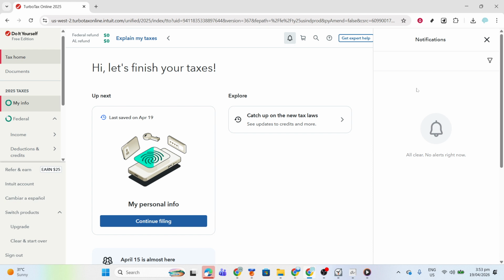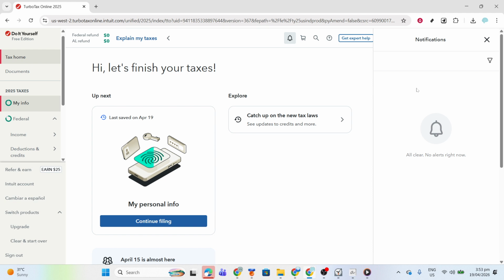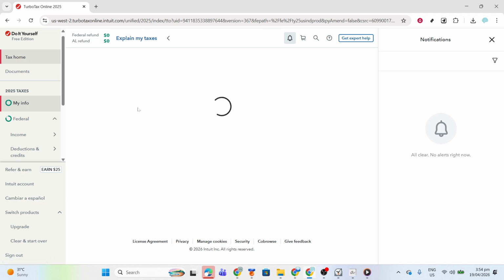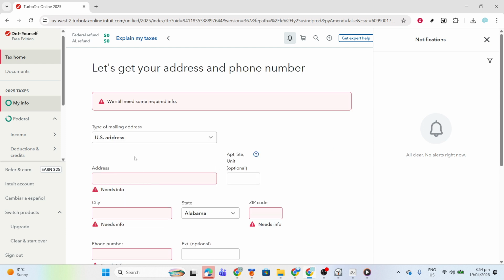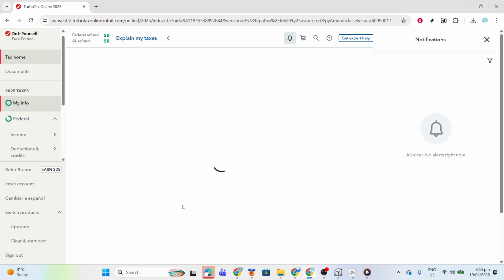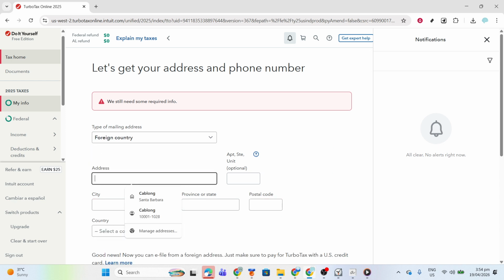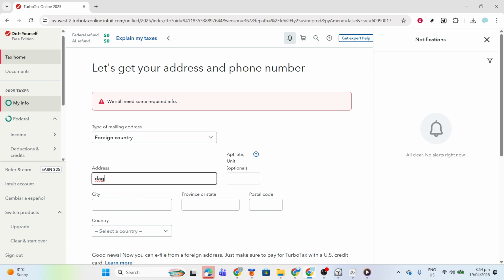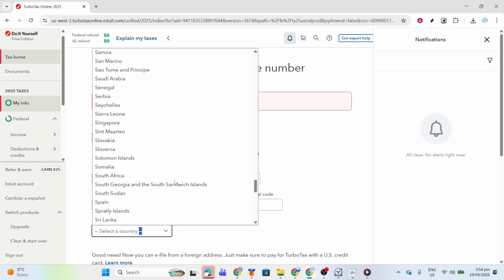How To Fix Missing Info In TurboTax (Full Guide 2026)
In this video, we discuss how to fix missing info in TurboTax and ensure your personal information is accurate for your tax filing. Learn how to update your profile, including your address and phone number, whether you have a U.S. address or a foreign country address. This TurboTax guide provides clear steps to avoid delays with your tax software submissions.

00:00 Introduction
00:17 Locate My Info section
00:39 Find Needs Review label
00:58 Click Review Edit
01:08 Update Address and Phone
01:31 Enter Required Fields
01:40 Select Foreign Country
01:54 Input Address
02:08 Input City
02:15 Select Country
02:44 Confirm Updated Information